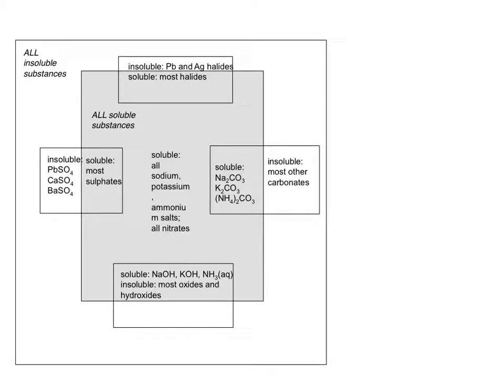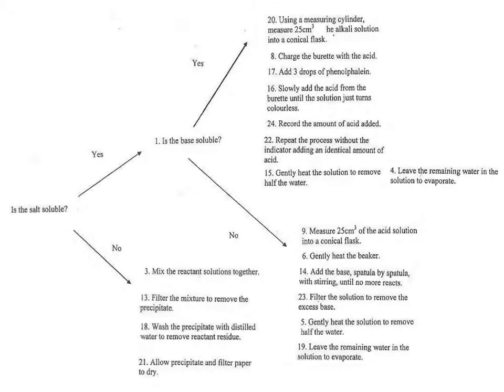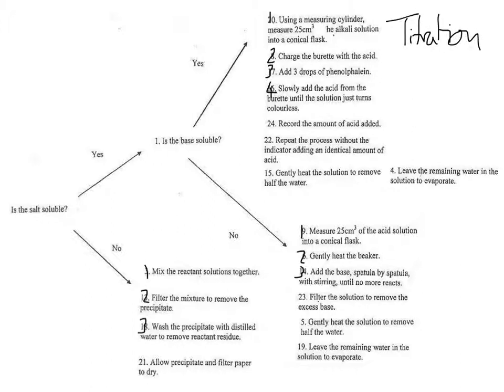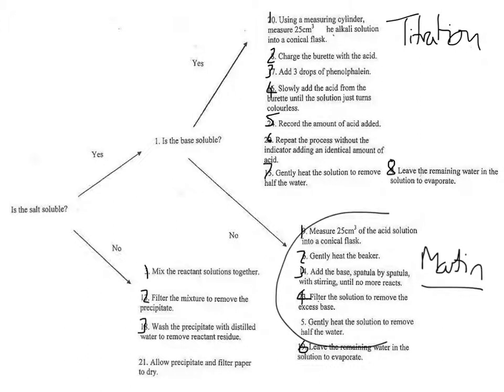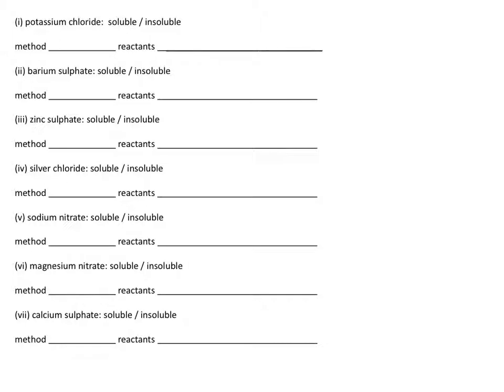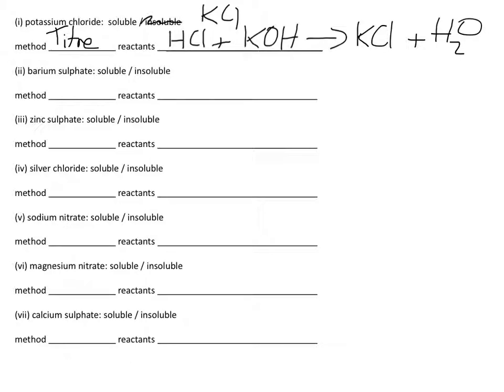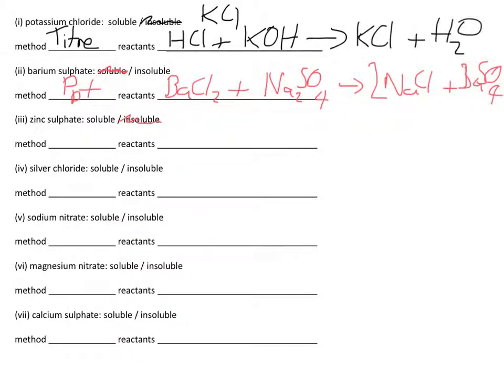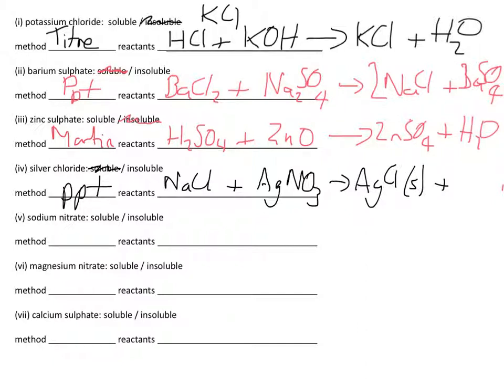Edexcel IGCSE Chemistry - salt synthesis (which type of method part a)